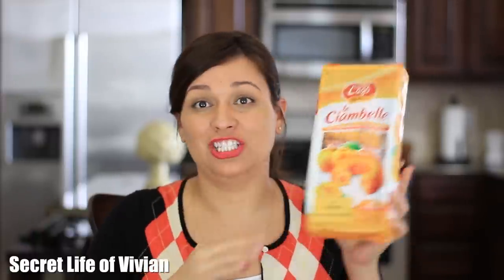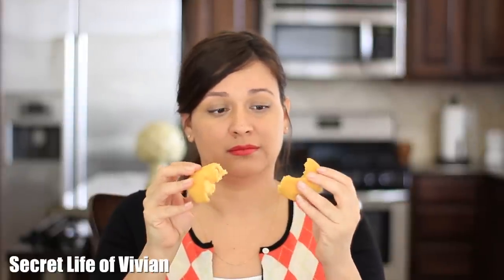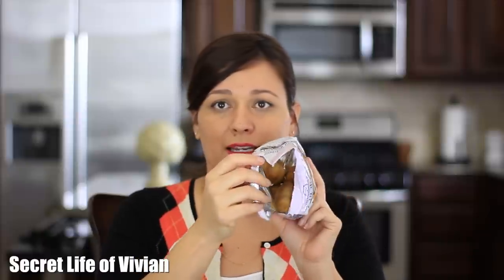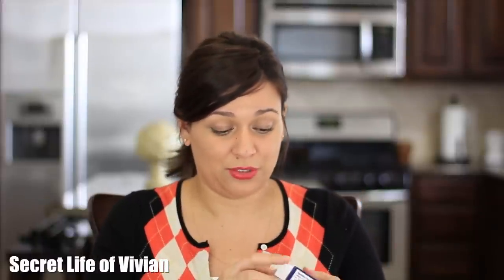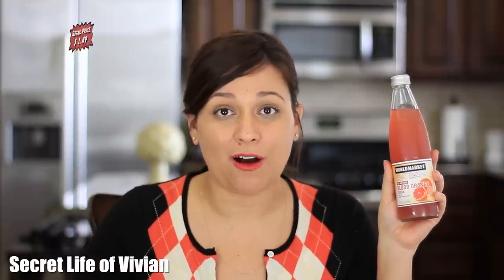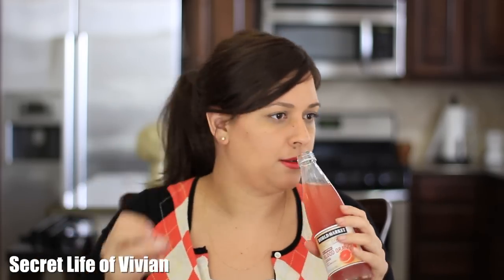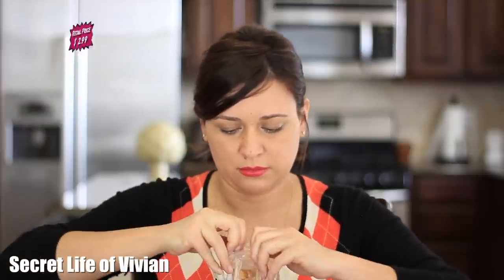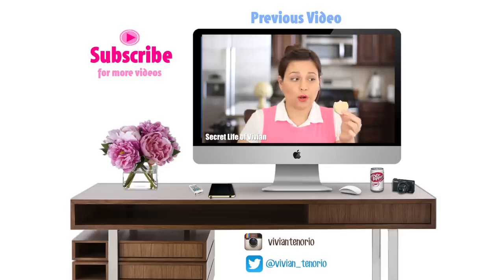ITALIAN FOOD TASTE TEST #2 | ITALY | VIVIAN REACTS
New: "RED COPPER PAN 5 MINUTE CHEF | TESTING 'AS SEEN ON TV' PRODUCTS"

Italian Food Taste Test. American reacting to food and snacks from Italy.

• Links to products from Italy:
Bauli Chocolate Mini Croissant
La Ciambella – Soft Doughnut with Apricot-Jam Filling
Strawberry Tart
Perugina Baci - Dark Chocolate & Hazelnut

If the Food Network, Comedy Central, and Buzzfeed had a baby, this would be it. Congratulations you found their baby!

The Secret Life of Vivian is a hilarious Foodtainment Channel. I'm a recovering Diet Dr. Pepper addict with a slight cussin’ problem. I make videos about top 10 lists, top 5 list, weird kitchen gadgets, strange food and life hacks, opening as seen on TV products, tasting crazy candy, DIY/How To, tutorials, review new foods, challenges, pranks and random shenanigans!

My channel is your one stop shop for tasting crazy, weird food, experimenting with food, trying cookie recipes, making tasty cakes, trying candy, hacking food, testing crazy kitchen inventions! You're not only getting Vivian Tries, you're also getting Vivian reacts. Funny comedic videos all around FOOD.

Be sure to watch my popular videos, such as TAKIS FUEGO MEXICAN FOOD TASTE TEST #4 | MEXICO, MEXICAN FOOD TASTE TEST #1 | MEXICO & GERMAN FOOD TASTE TEST #1 | GERMANY.